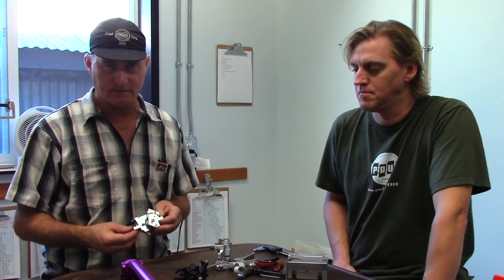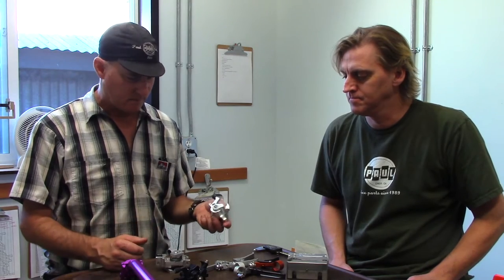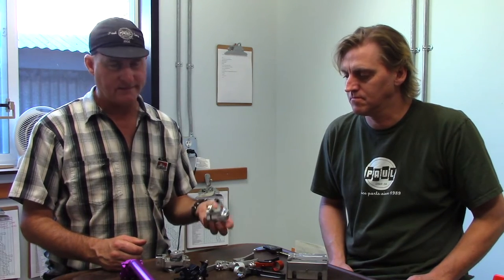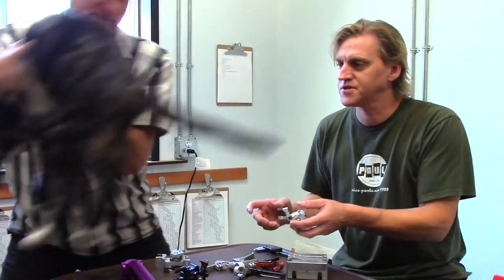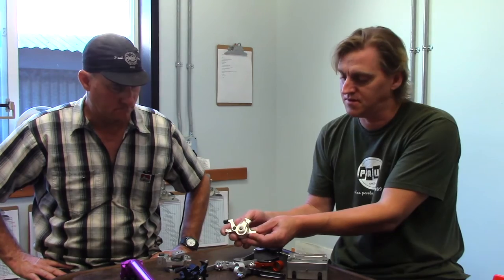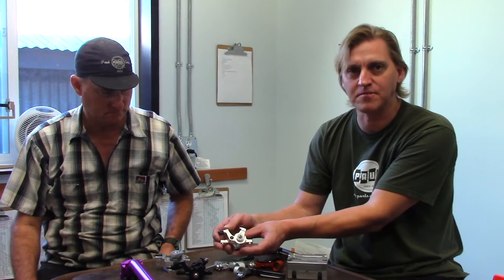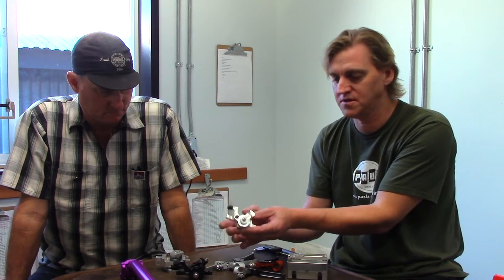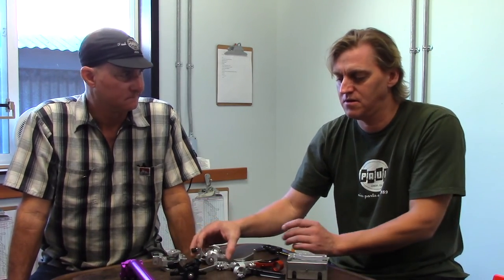Jim and Paul talk Klamper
Some components go from idea to production quickly. And others...are the Klamper. Paul and Jim sit down to discuss the challenges that drove the evolution of the best, all American made mechanical disc brake on the market.